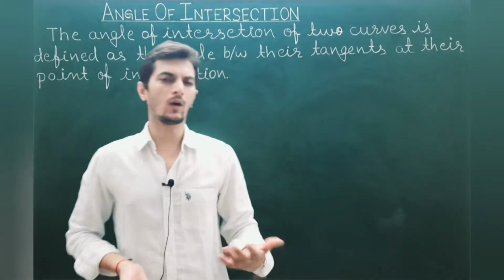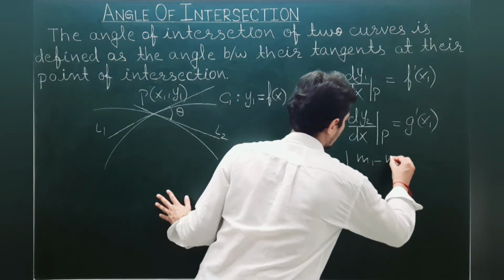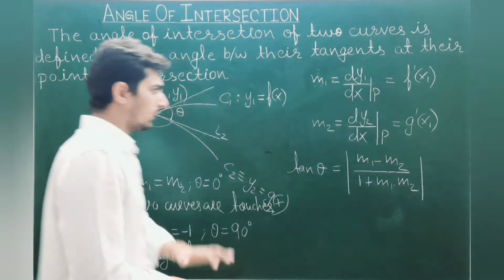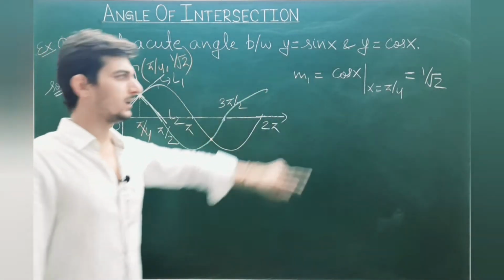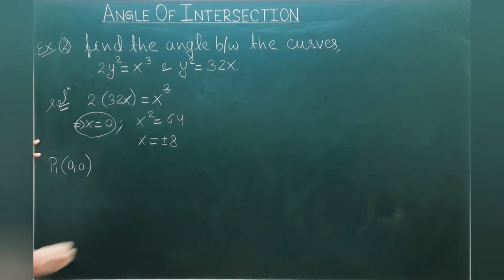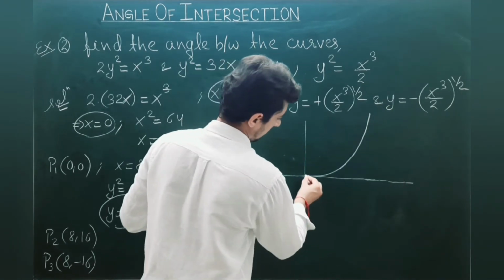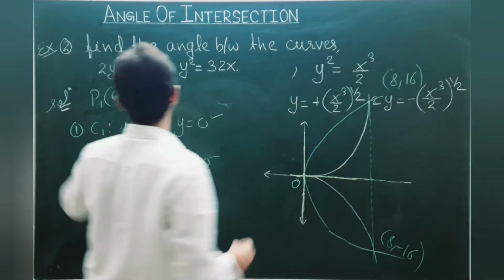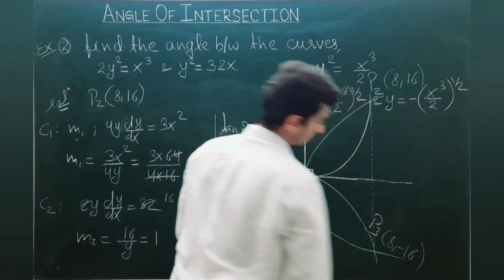Class XII || Angel of Intersection of Two Curves